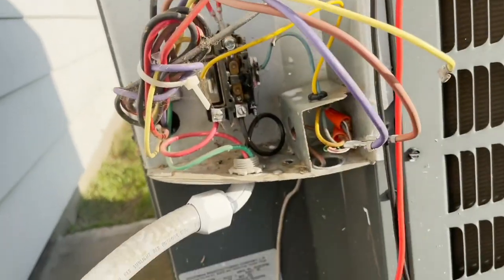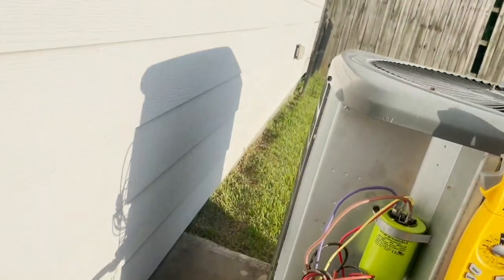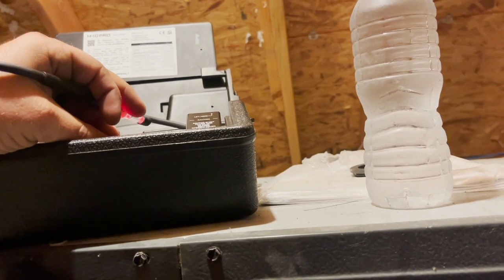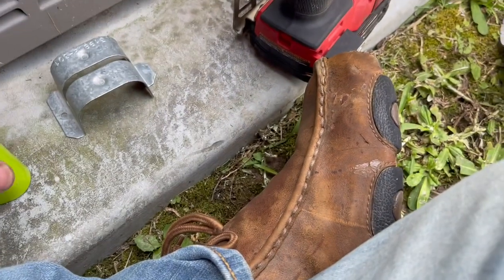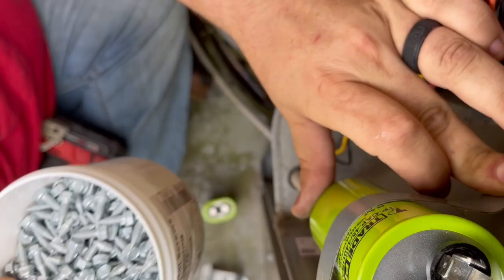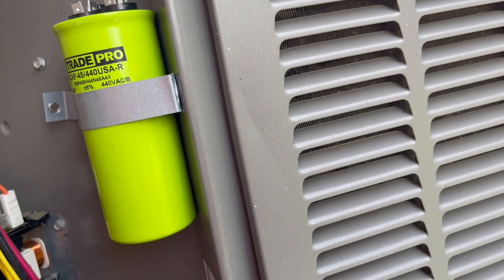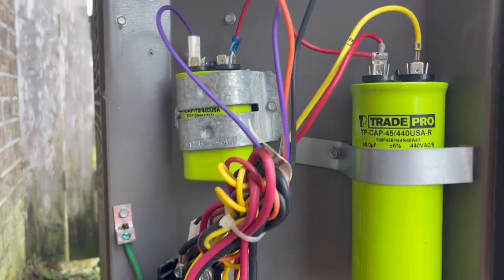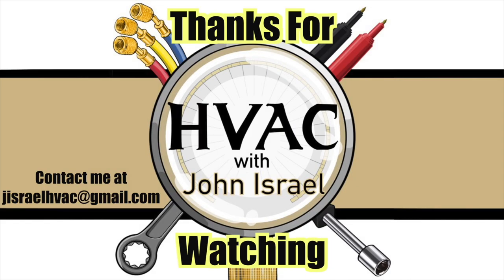No Cool & Return to a Maintenance